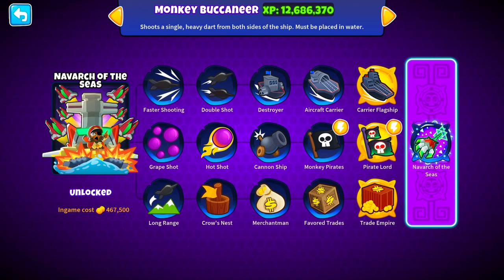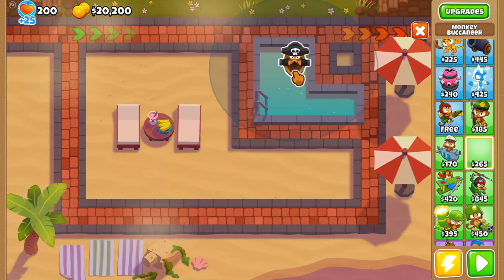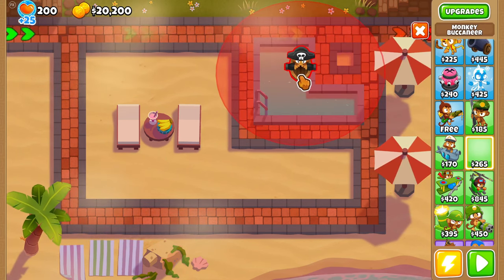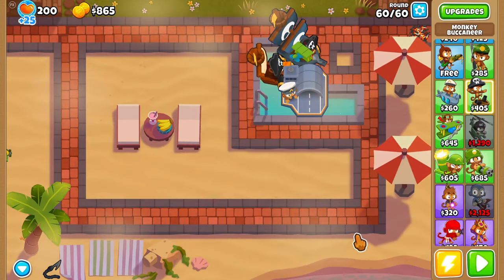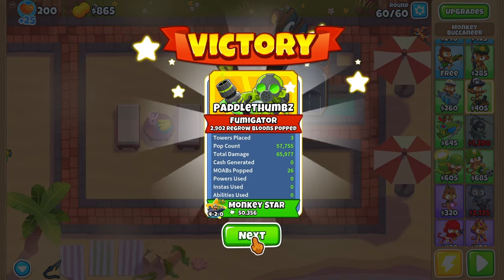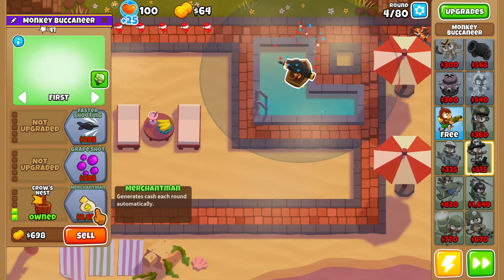Fast and Easy XP Farm Monkey Buccaneer (BTD-6)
In todays video we are covering the monkey bucc XP farm. I will be showing you the fastest XP and easy method as well as a HARDER EXPERT method to get even more XP for a tiny bit of an effort cost. Truly hope this has helped ! LOVE YALL WAY MORE.

DID YOU GET 1 % BETTER?

0:00 Full & FASTEST Bucc XP FARM
0:12 EZ Method (Deflations Resort 52,110 XP)
0:47 Expert Method (HARD Resort 120,000XP)
2:05 Review (HARD MODE SHOWN)